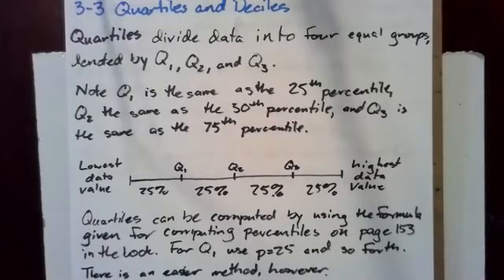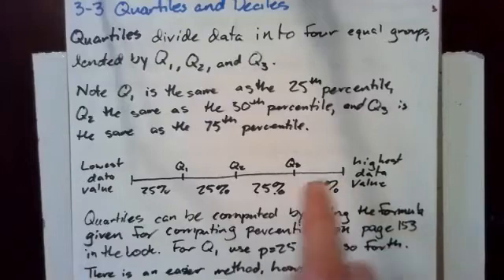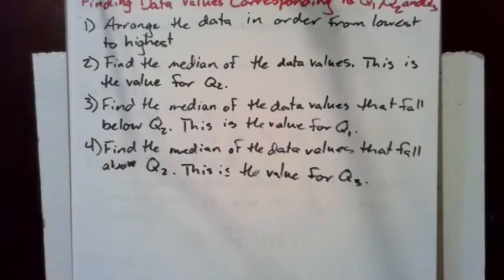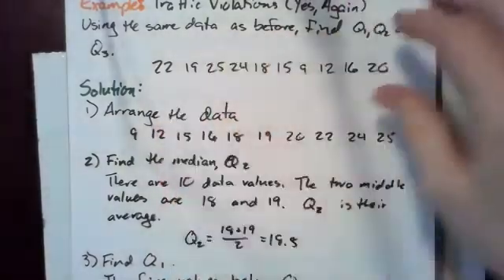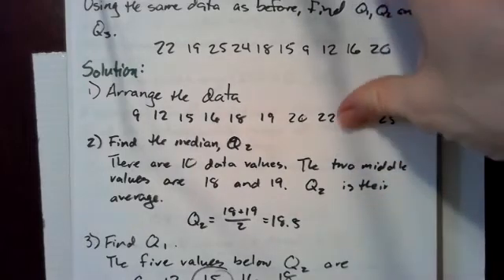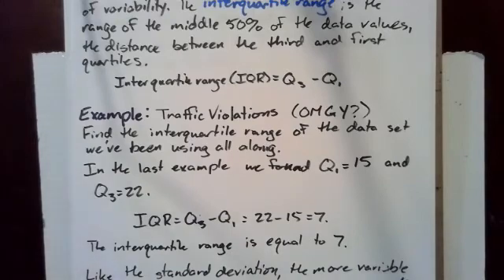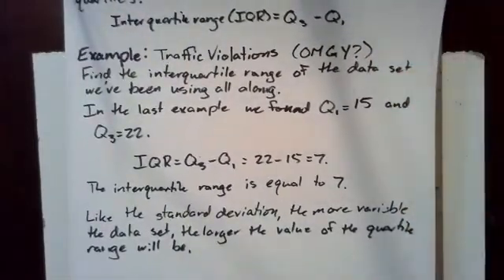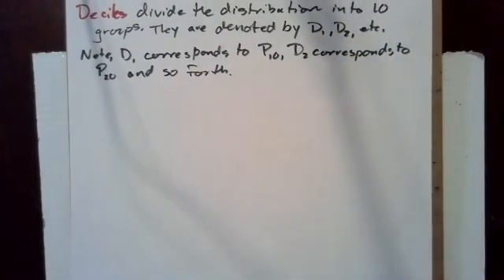Gen Ed Stats 3-3 pt. 3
Quartiles and Deciles